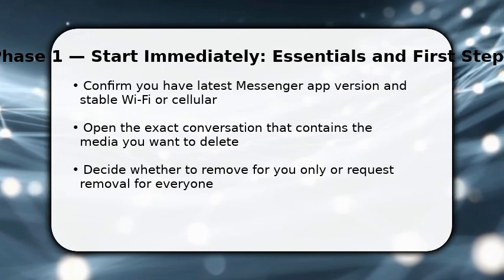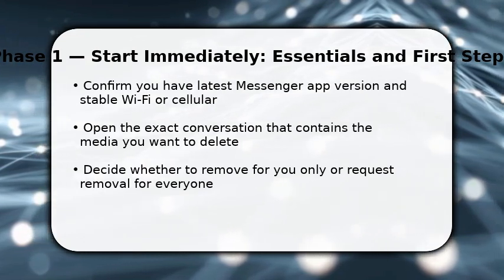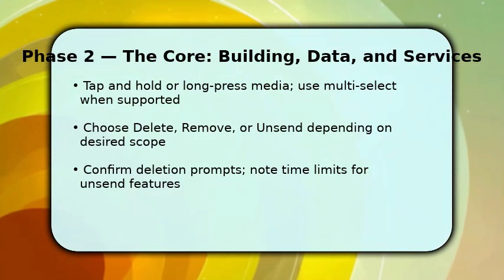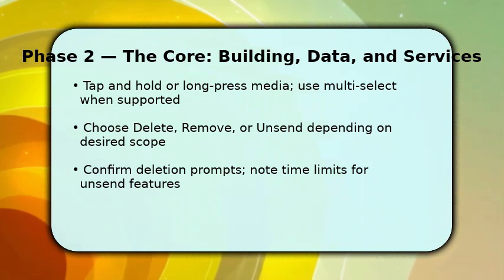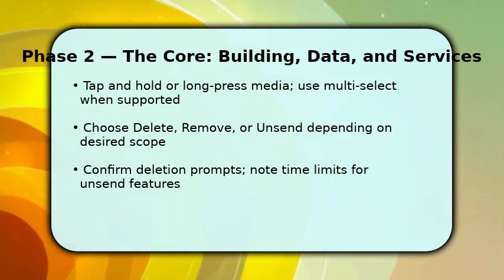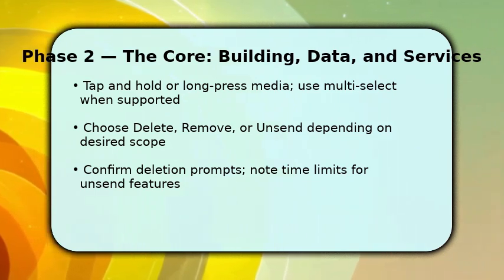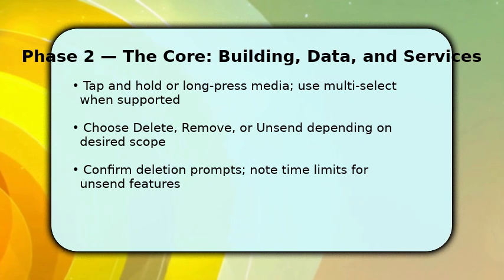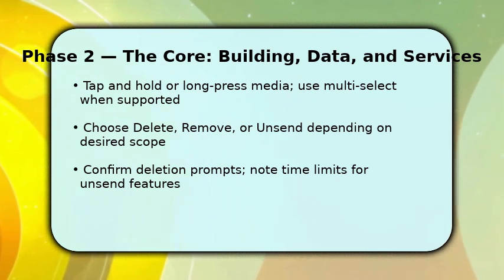How to Delete Media Files in Messenger - Full Guide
How to Delete Media Files in Messenger - Full Guide | 🔒 Surfshark VPN Deal — Stay private and secure. $1.99/mo + 3 Months Free ▸

Discover the step-by extricate yourself from cluttered messenger conversations with our comprehensive guide on deleting media files. Learn how to swiftly remove images, videos, and attachments without leaving a trace in this essential tutorial for maintaining digital privacy.

delete messages, remove photos from Messenger, erase video content on Facebook messenger, clean up chat history, privacy settings guide, how to delete media files in Messenger